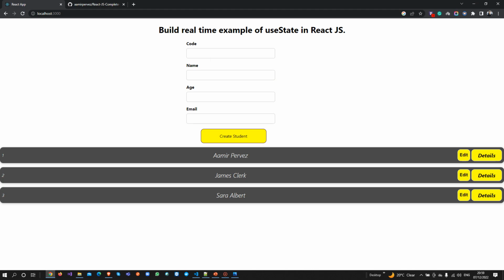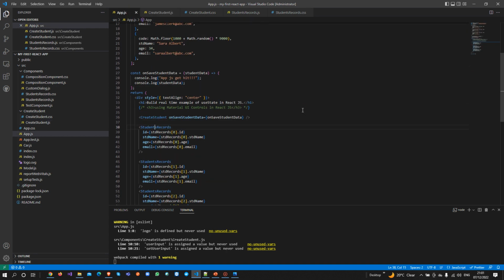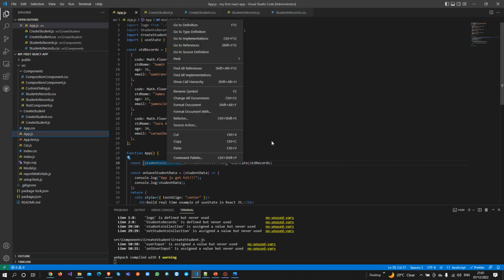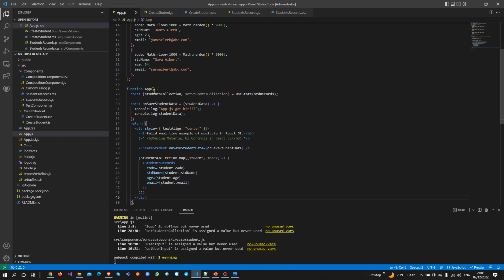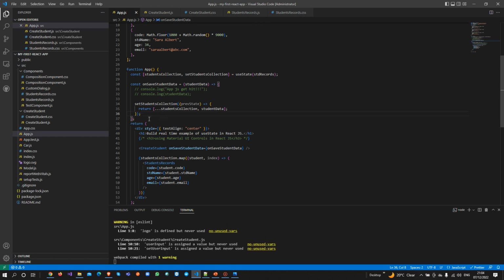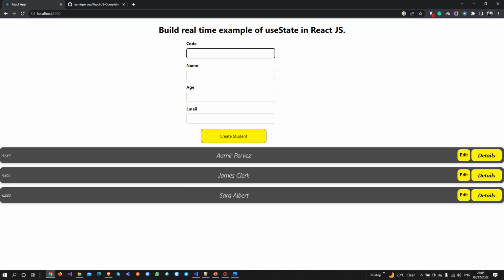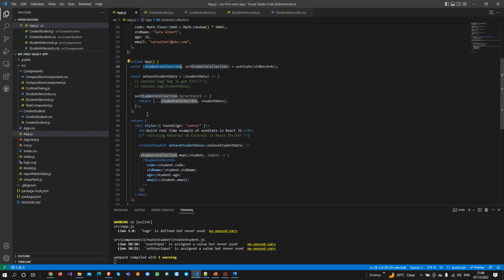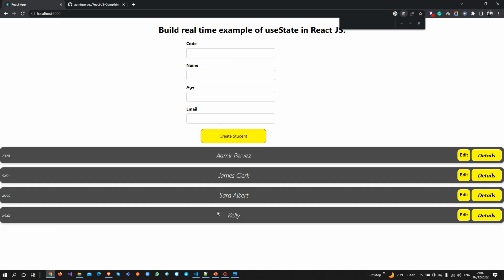Render List and use states in Real Time example of useState | React JS Tutorial (full course) - #29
In this tutorial, we're going to make a list of items render as an ordered list using React. We'll also learn how to use a stateful list which will make it easier for us to add more items to an array.